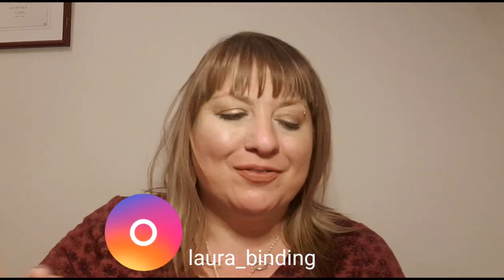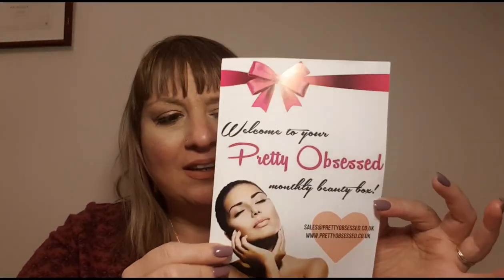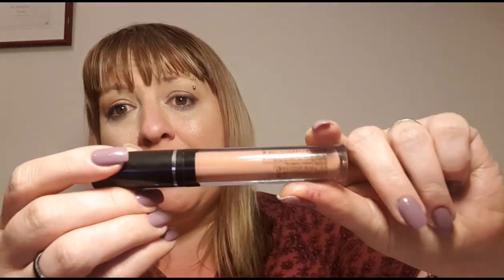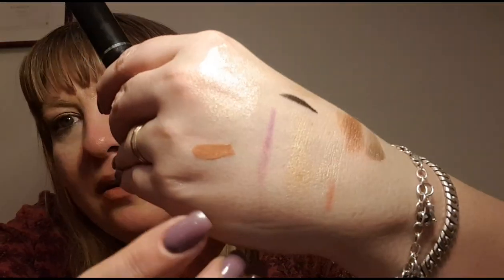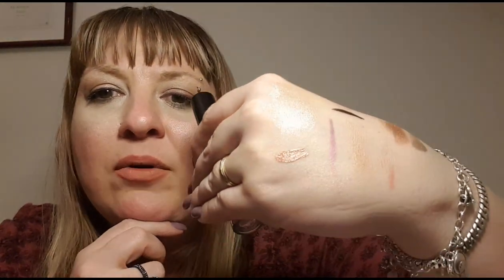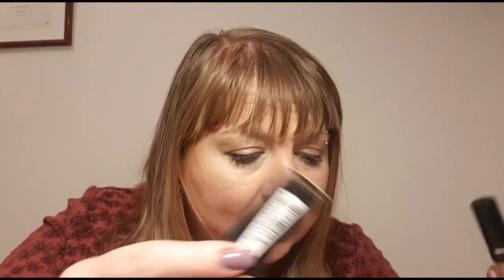February pretty obsessed subscription box unboxing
Hi Everyone

so this is the pretty obsessed box of February

what do you think of this months box?